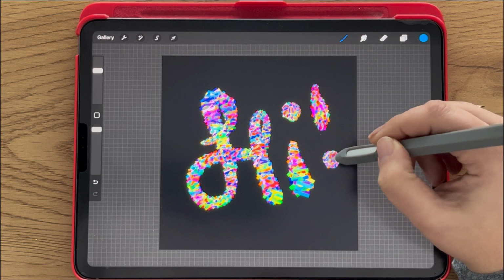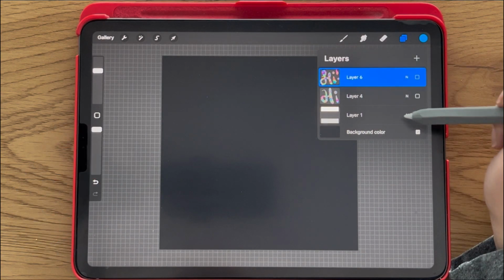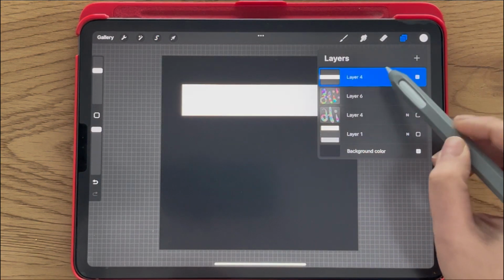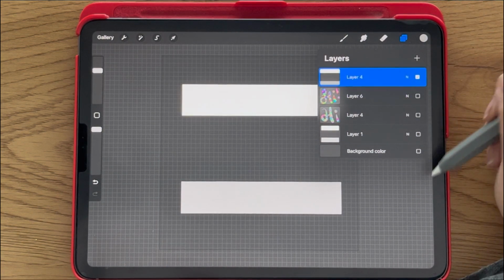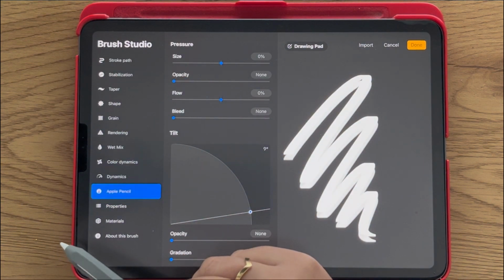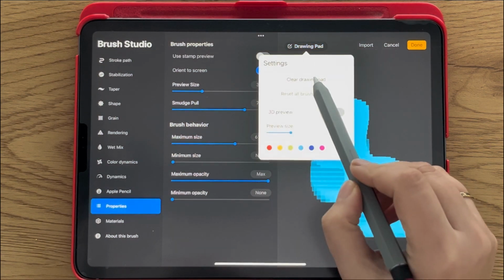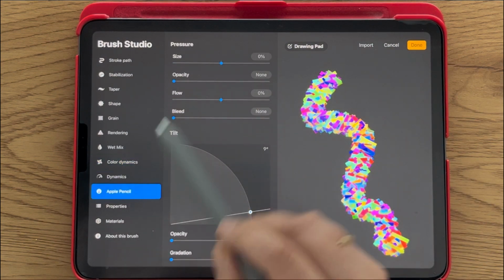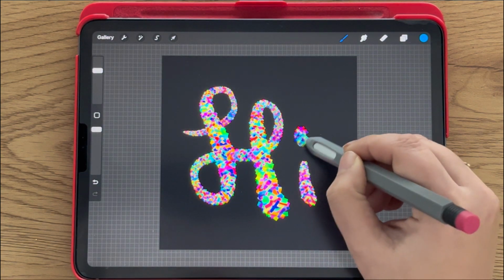Make a Colorful Mosaic-like Brush in Procreate Step by Step